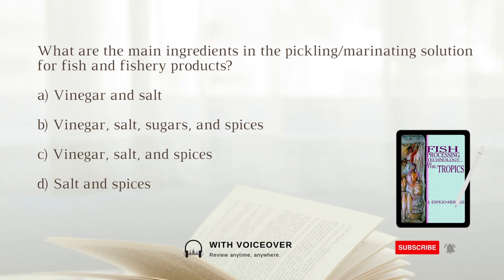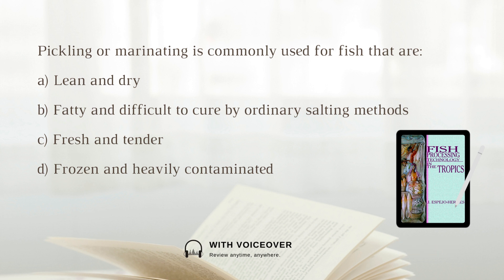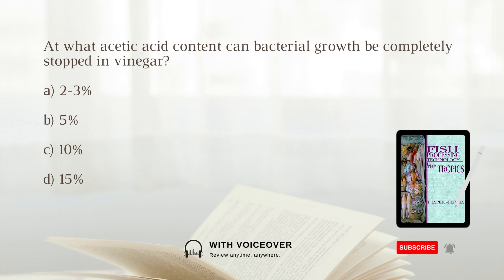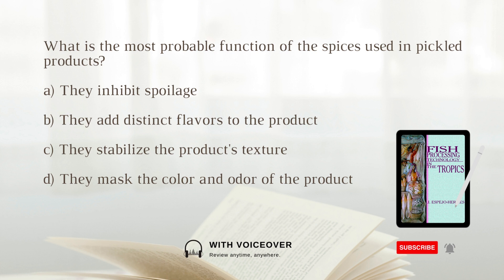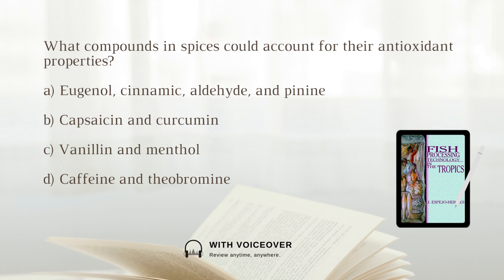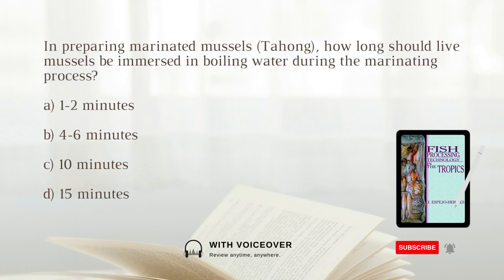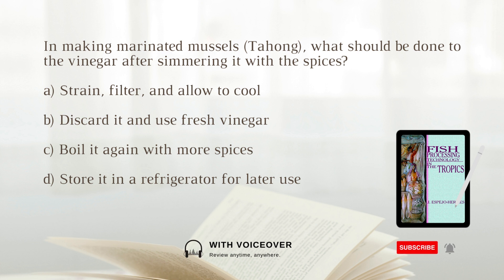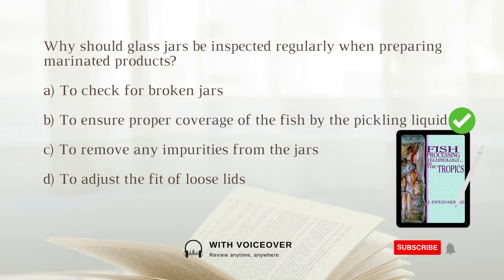EPISODE 23 Fish Processing Technology | Fisheries Board Exam Reviewer 2023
Book: Fish Processing Technology in the Tropics
Chapter: 9
Topic: Pickling/Marinating